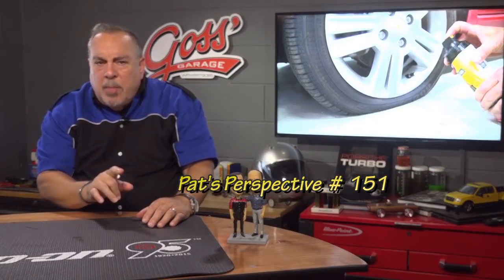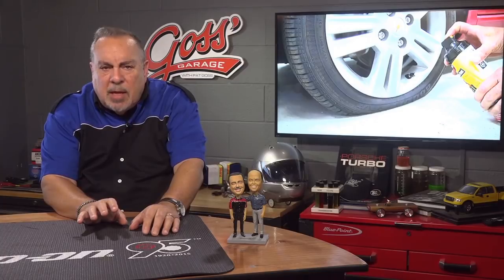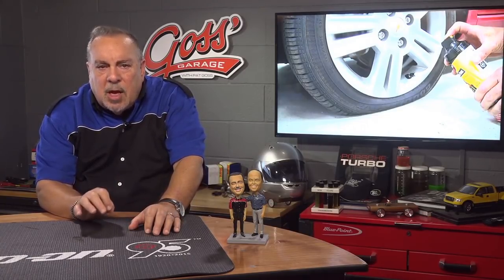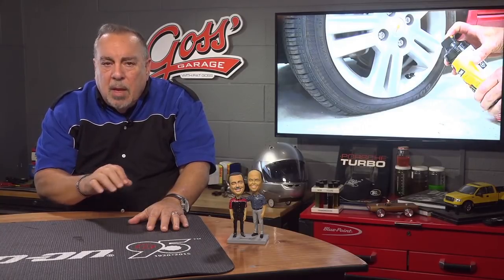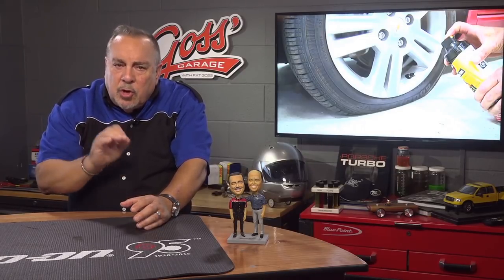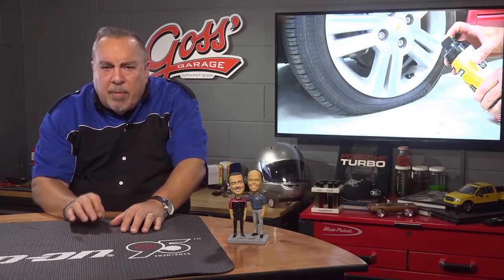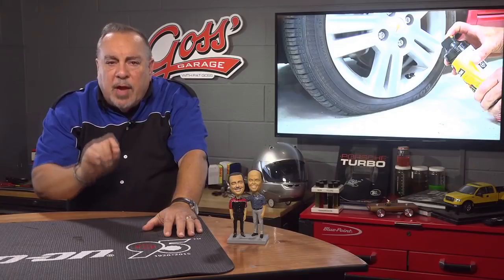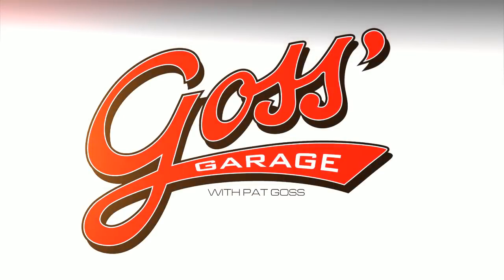Pats' Perspective 151 - Tire Pressure Monitoring Systems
What is T-P-M-S ?  T-P-M-S stands for Tire Pressure Monitoring System, and uses one of two ways to monitor the air pressure in your tires.  T-P-M-S is required by federal law on all passenger cars and light trucks built since September 1, 2007.  There are basically three types of systems used to monitor tire pressure.